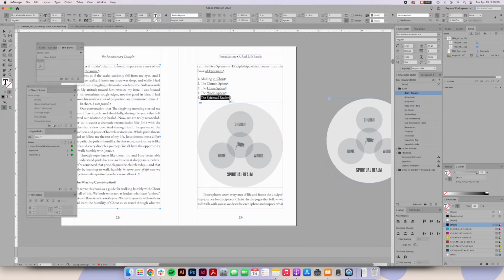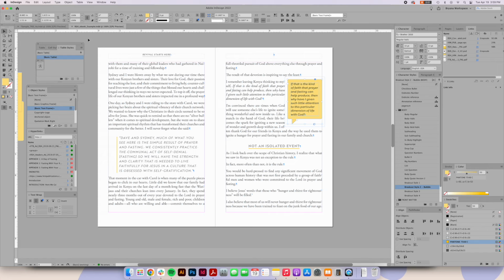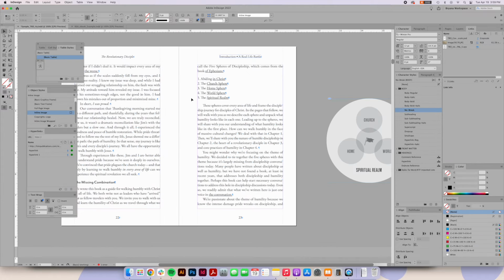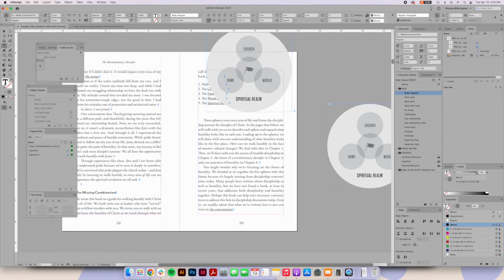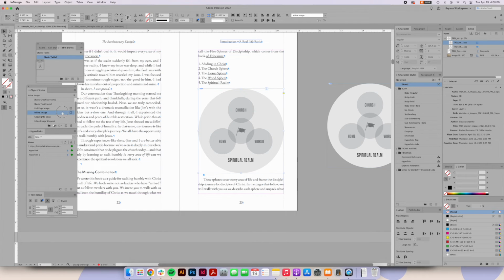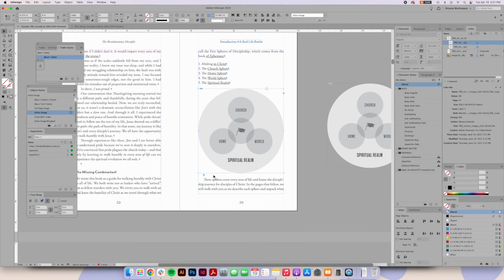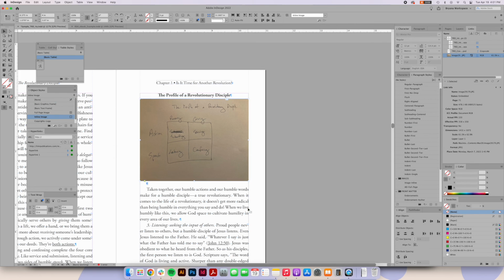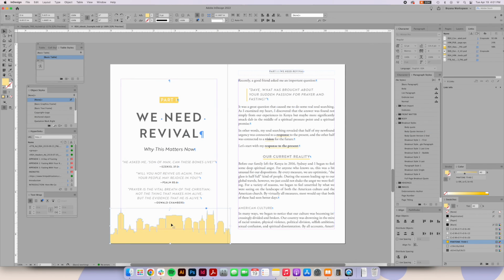Typesetting 4.1: Creating a Reflowable Layout with Anchored Objects